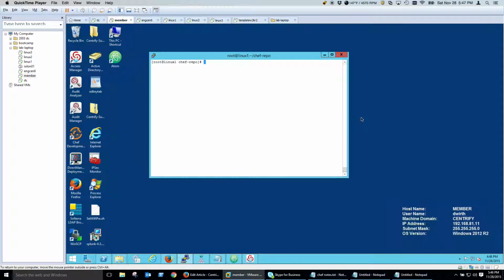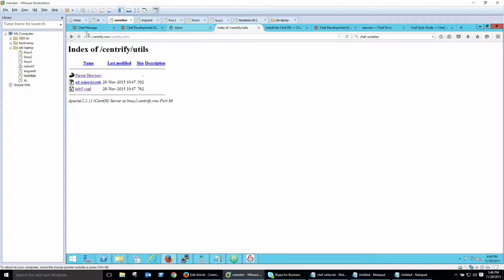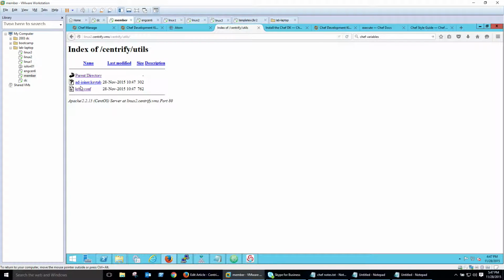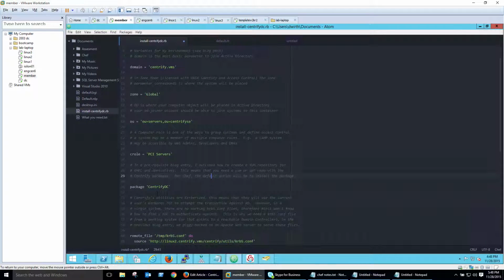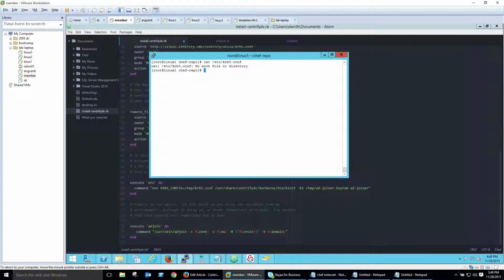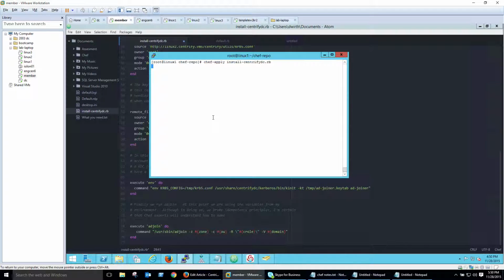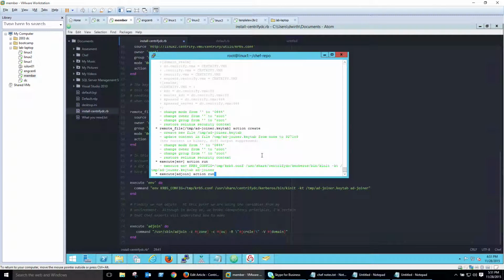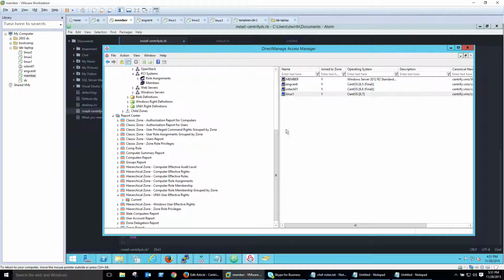Deploying Centrify with stand-alone a Chef Recipe - Verification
In this video we verify that we can deploy Centrify DirectControl for UNIX/Linux and join Active Directory automatically using a simple Chef Recipe.  This is not the best practice with Chef, but (not idempotent), however, this is for illustration purposes.